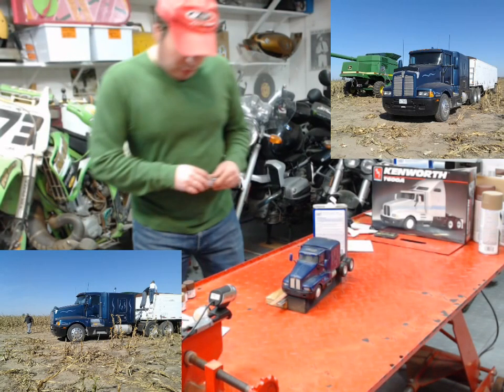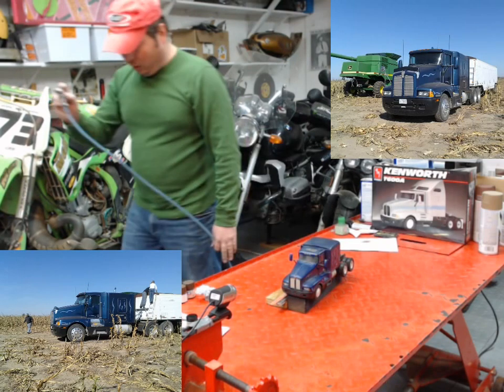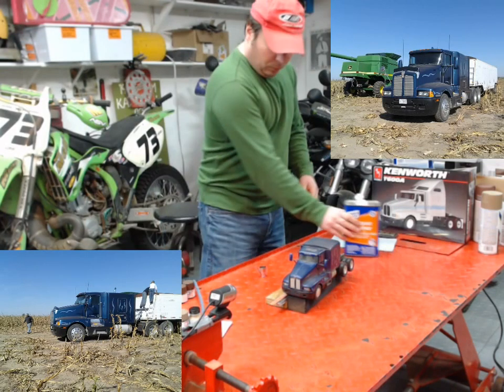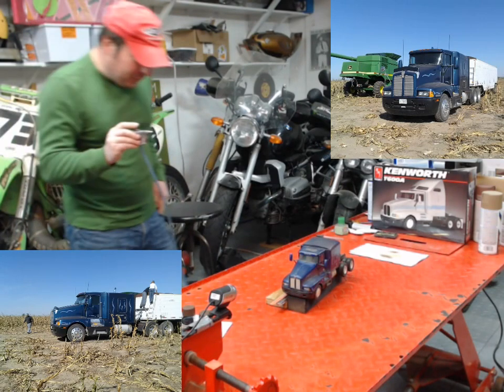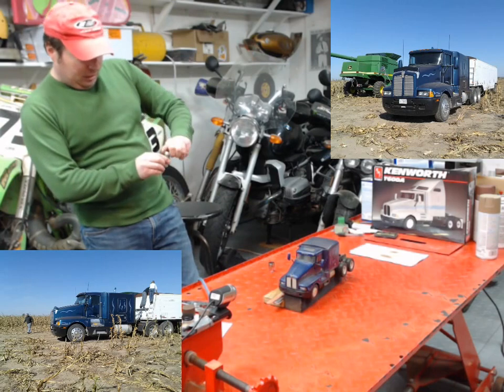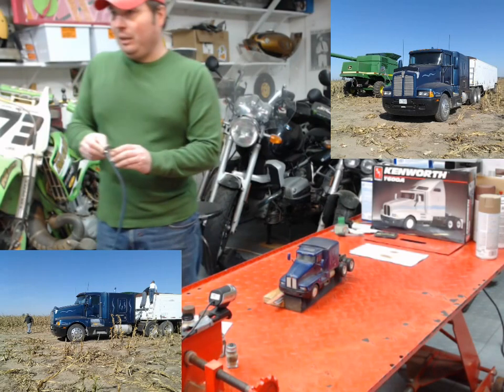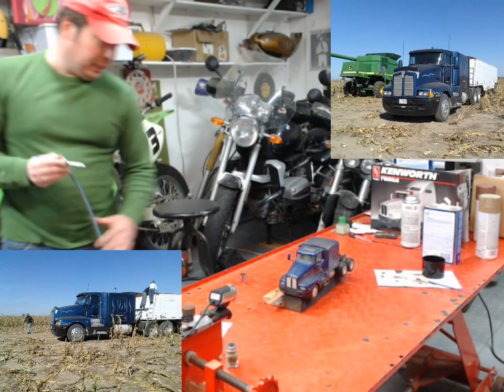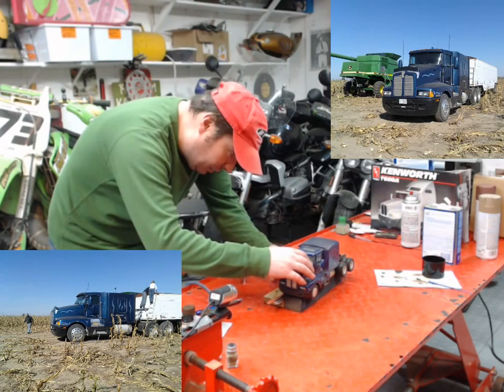Model building, Weather with an airbrush (archived Live stream)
Adventures in modeling, weathering with an airbrush.  Archived LIVE STREAM edited down.